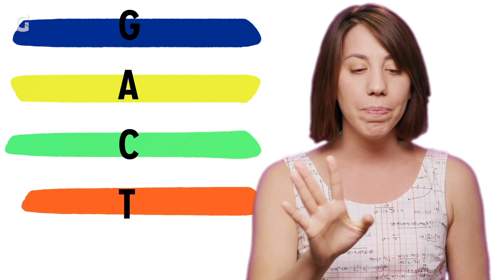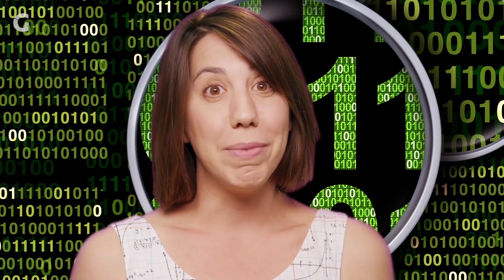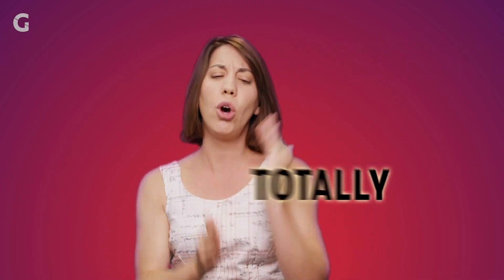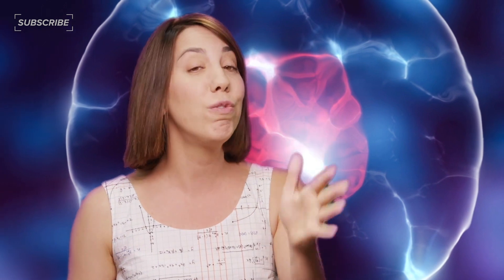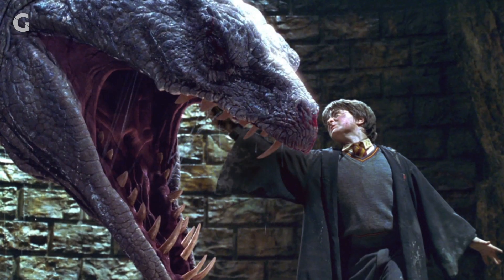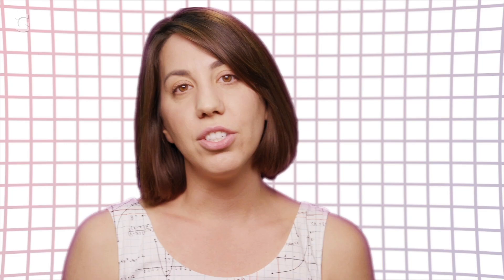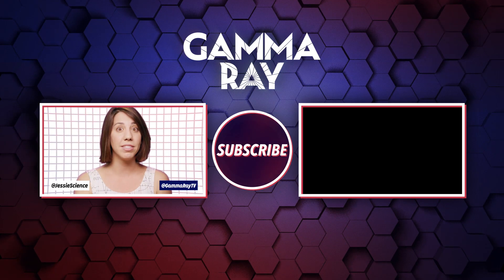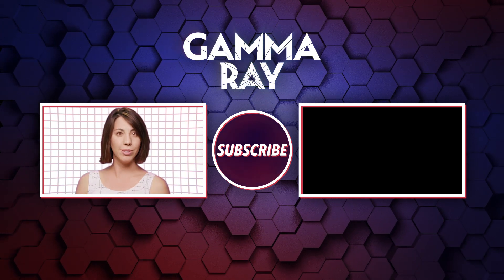How DNA Is Used To Catch Criminals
Jessie Science explains how forensic science keeps you safe from criminals!

Follow Jessie on social!